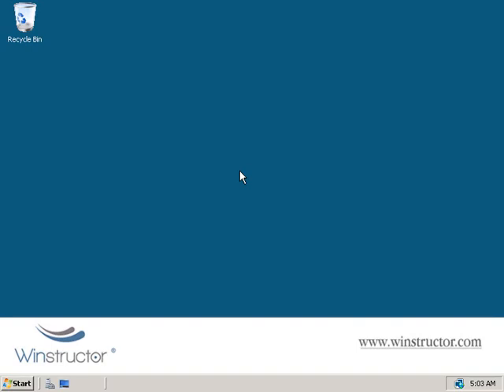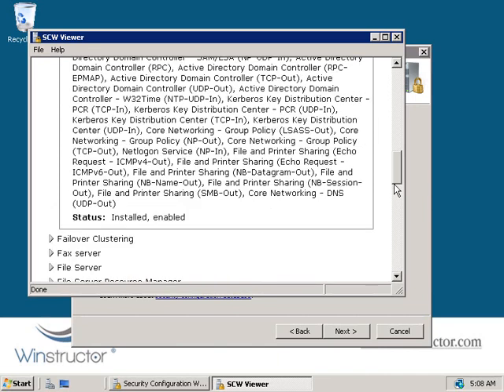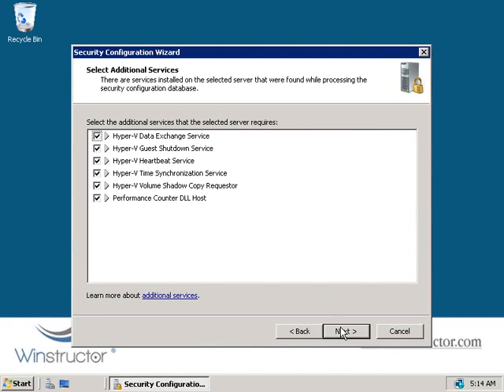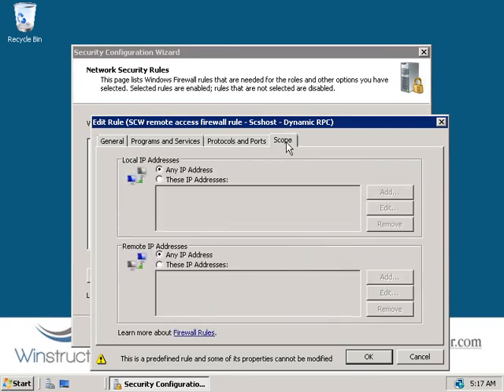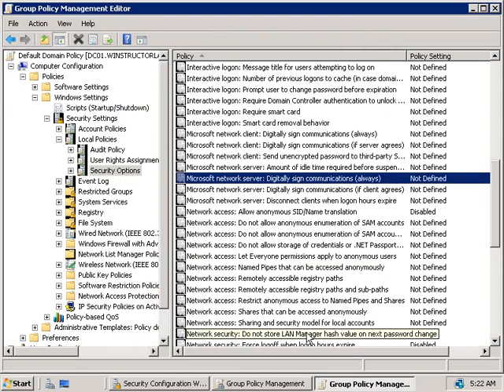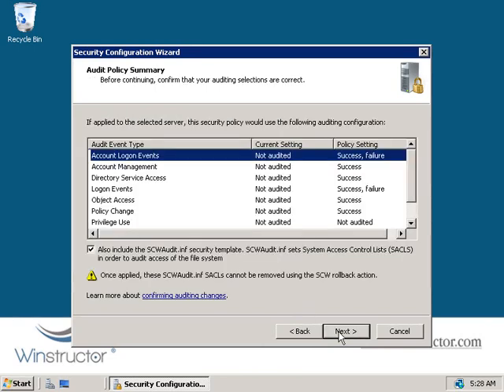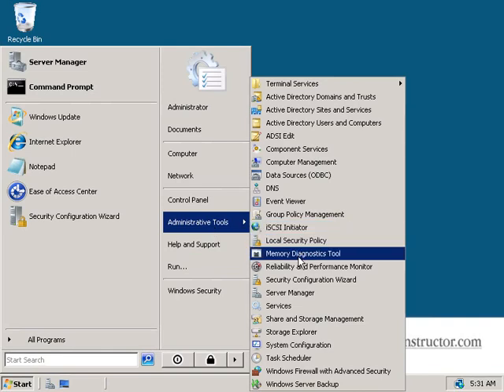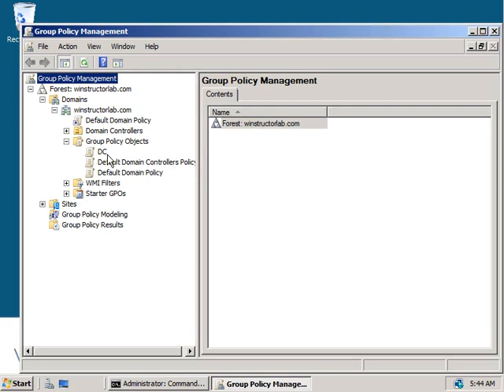Win2008 Security Configuration Wizard